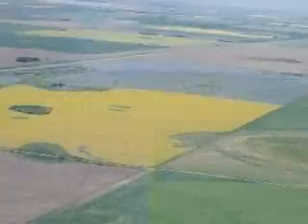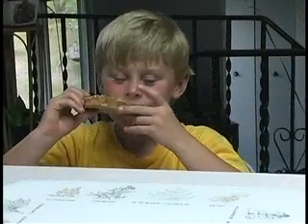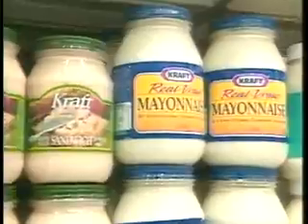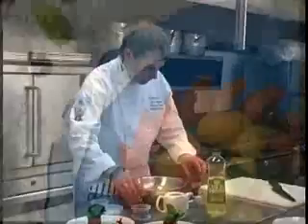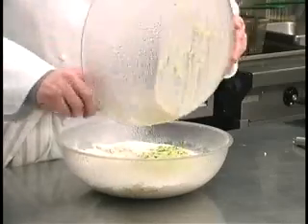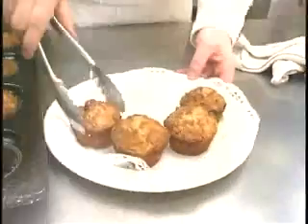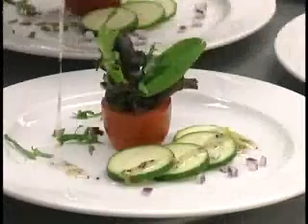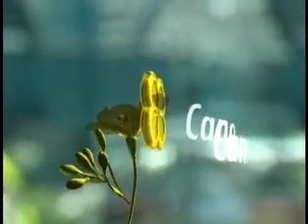Why use Canola Oil?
Canola oil is world-renowned for its quality and healthy characteristics.